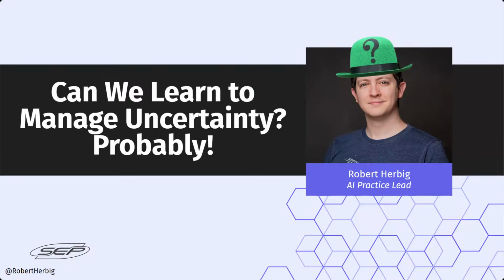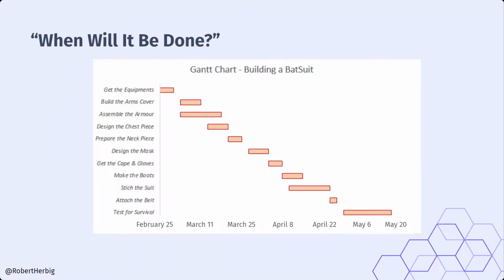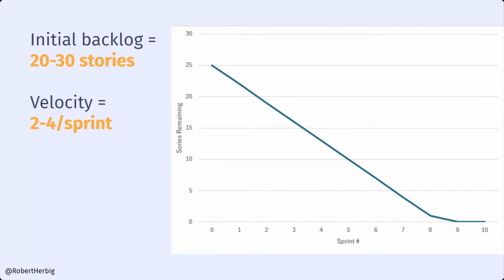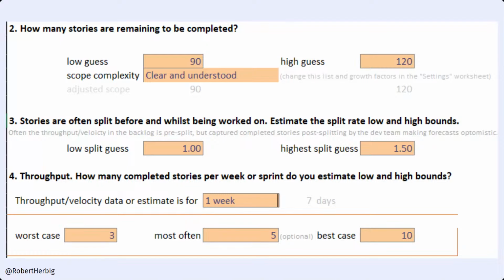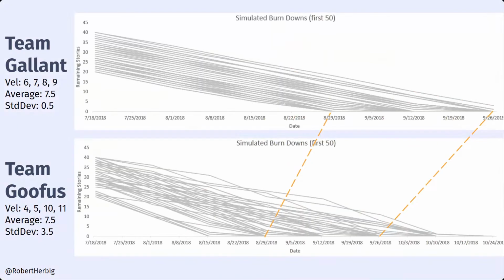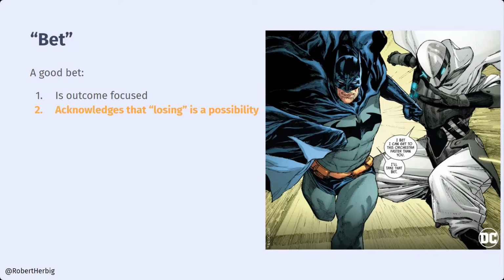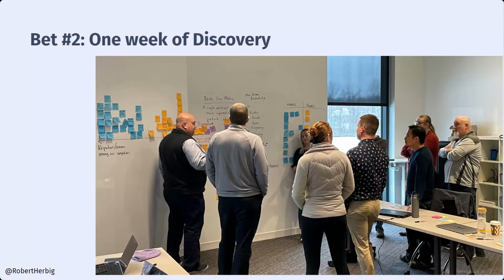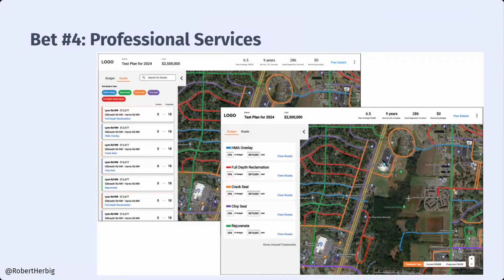Can We Learn to Manage Uncertainty? Probably! - Robert Herbig - AgileLnL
When we’re asked when something will be done, it’s tempting to answer the question. “It’ll be done on March 32nd,” “It’ll take 182.5 days,” or “We need 15 sprints”. Whether that answer is the best-case, average, or worst-case scenario doesn’t matter.

The answer is fundamentally wrong because using a single value hides the fact that we really meant a distribution of possible dates, durations, or outcomes. The exact value is uncertain. Development may be faster or slower than we thought. What if the tech lead wins the lottery and retires? What if a global pandemic forces us to change the way we work?